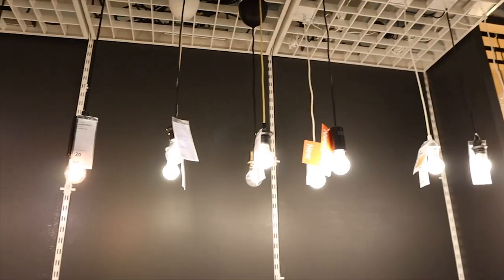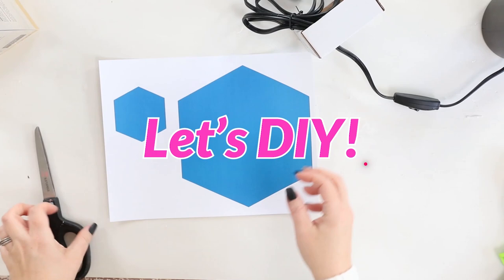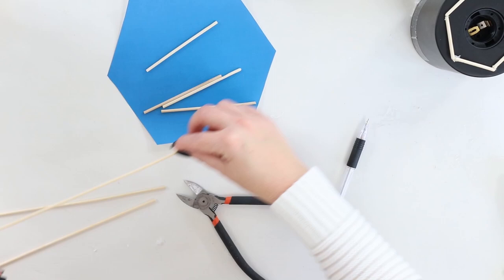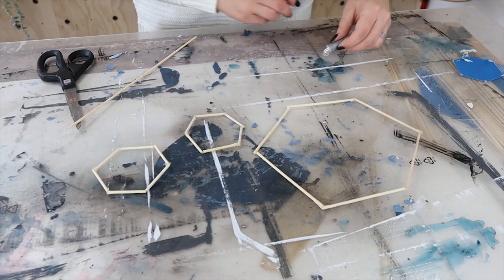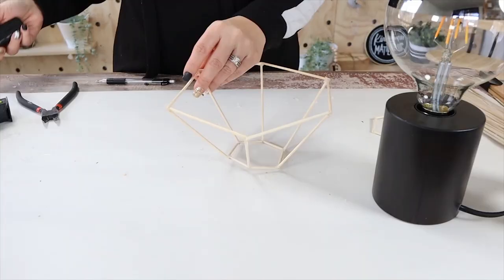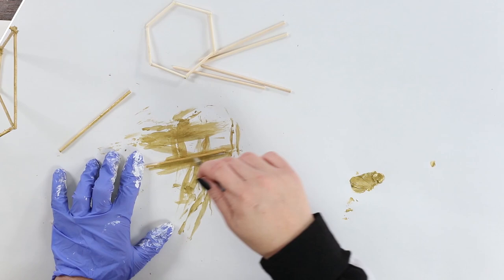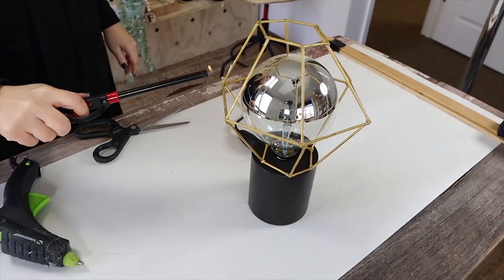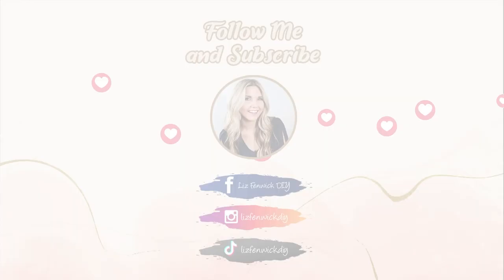Geometric Light DIY